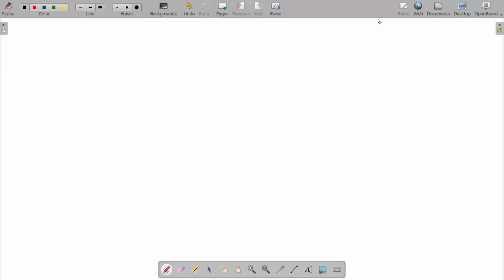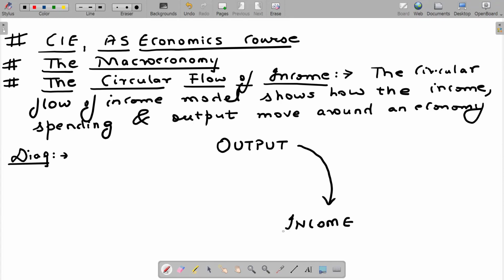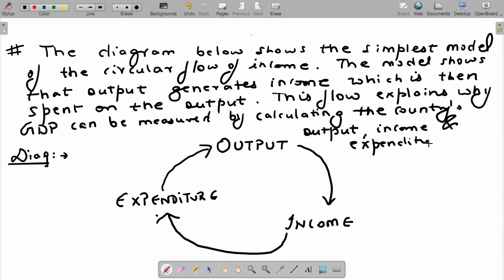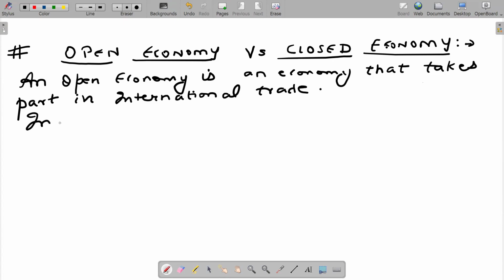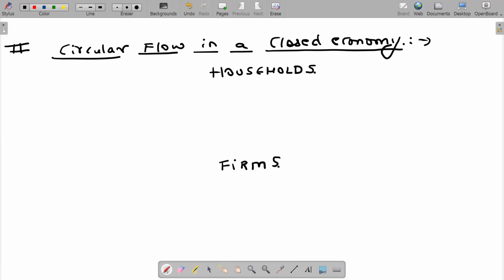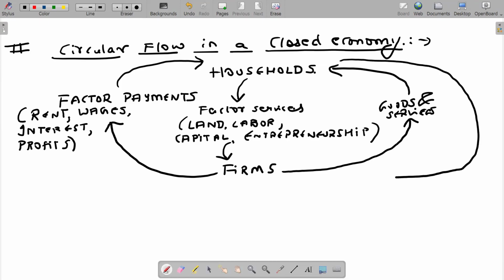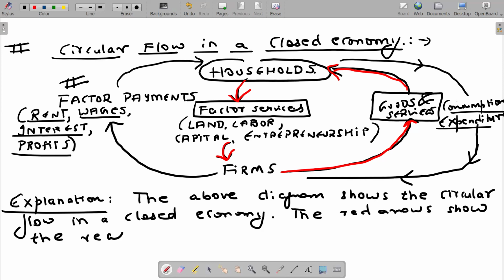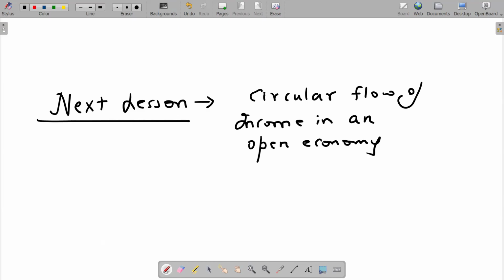Cambridge International AS Economics | Circular Flow of Income-1 by Akshay Sir.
Unlock the fundamentals of the Circular Flow of Income in this detailed lecture by Akshay Sir, an experienced Economics educator and gold medallist from Delhi School of Economics.
This video is specially designed for students preparing for the Cambridge International AS & A Level Economics exams.

👉 In this Part 1, learn:
The two-sector model
The basic structure of economic flow
The interaction between households and firms
Real flows vs money flows
Importance of national income accounting

Whether you're revising or starting fresh, this lecture breaks down complex topics with clarity.

📌 Taught by: Akshay Sir – Assistant Professor, University of Delhi
🎓 Expert in: Microeconomics | Macroeconomics | Mathematical Economics